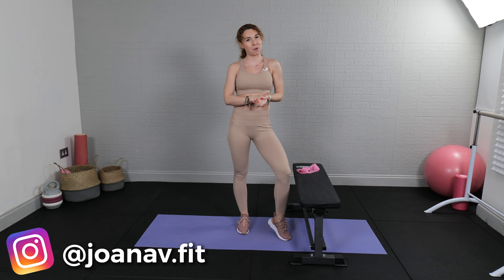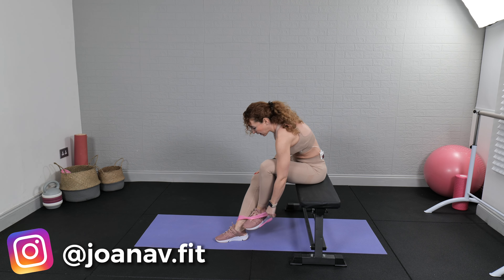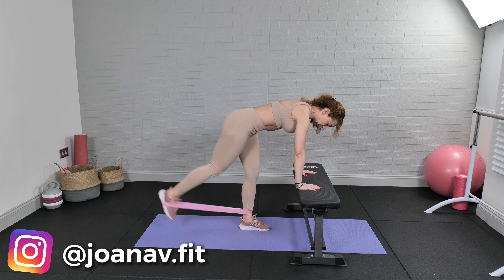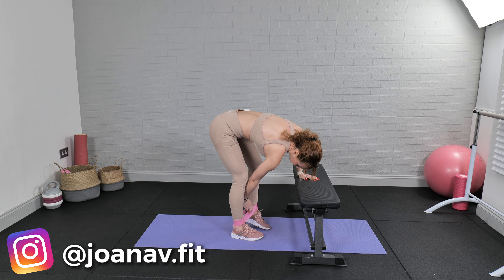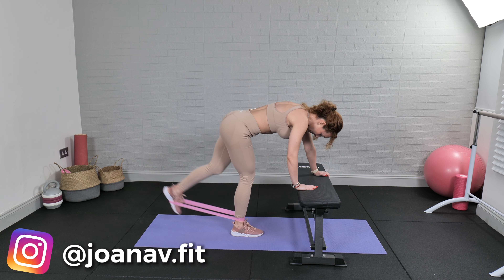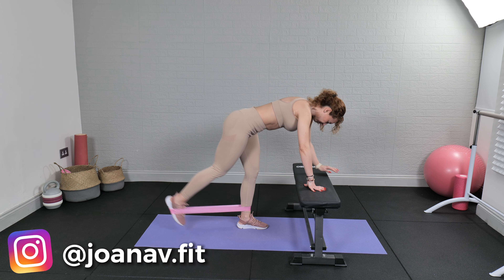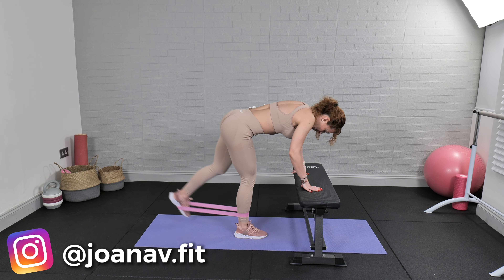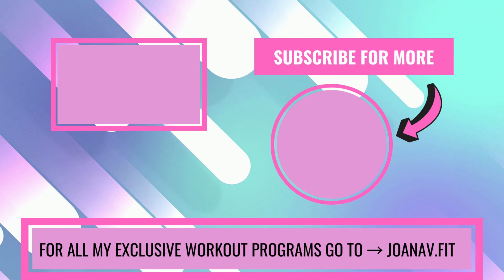DAY 25 | Get Rid of Cellulite Challenge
My DRY SKIN BRUSH:

Fascia Tissue Massager:

Gun Massager: